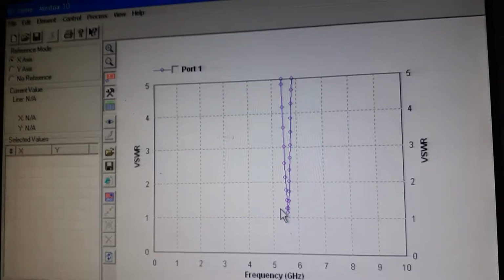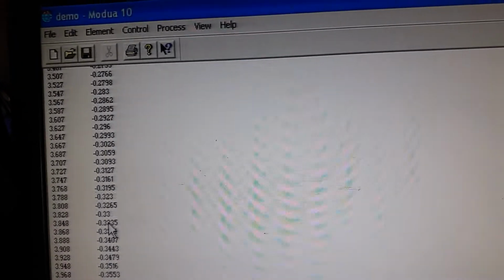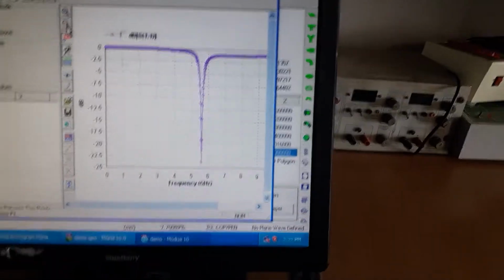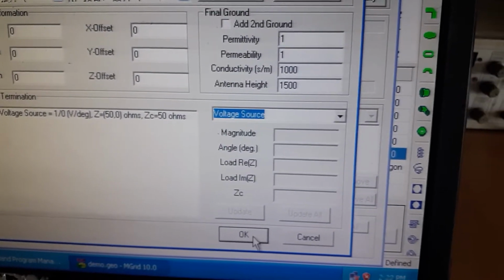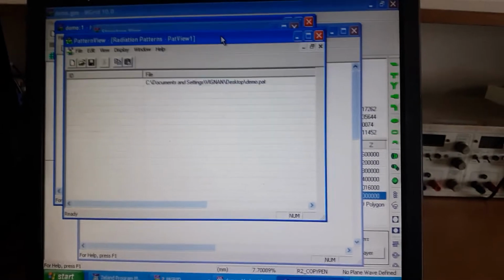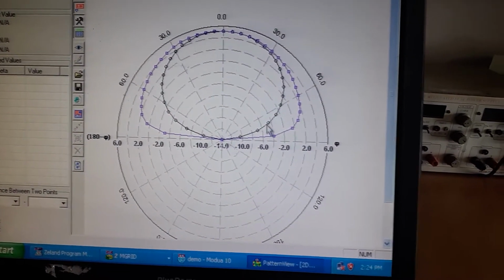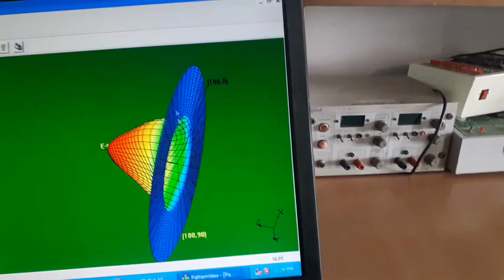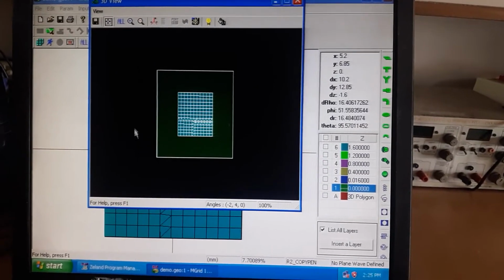ANTENNA DESIGN THROUGH METHOD OF MOMENT BASED IE3D SOFTWARE.....PART 2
Conducted By Vignan's Institute of Management and Technology for WOMEN

Co-ordinators: Dr. Samiran Chatterjee, Associate Professor, ECE
                            Mr. G. NARENDRA, Assistant Professor, ECE

Speaker:       Dr. SAMIRAN CHATTERJEE
                       Associate Professor
                       Dept. of ECE, VMTW
                      HYDERABAD, TELANGANA